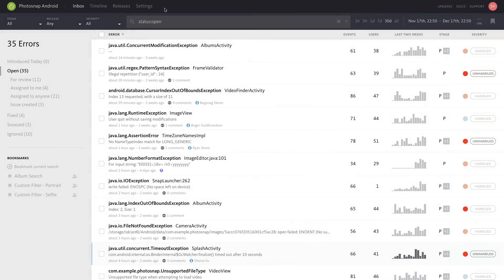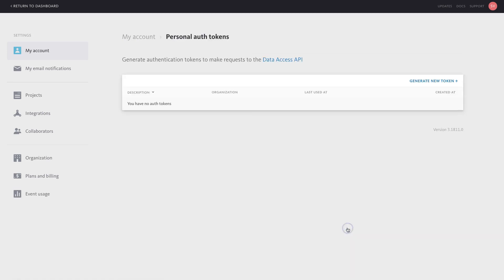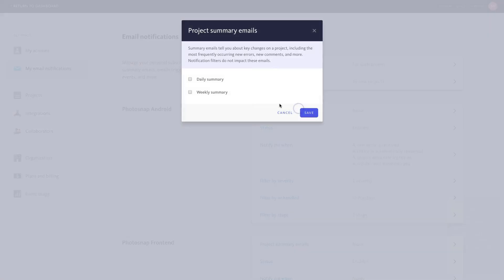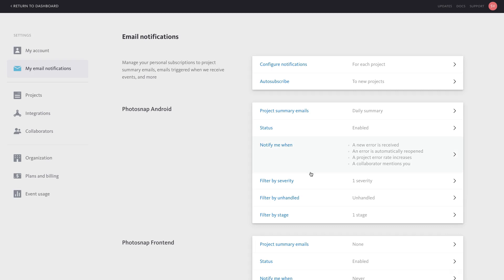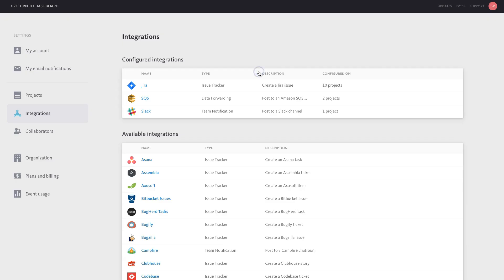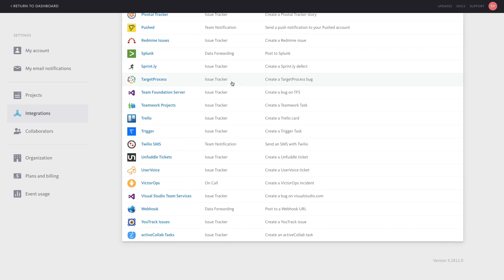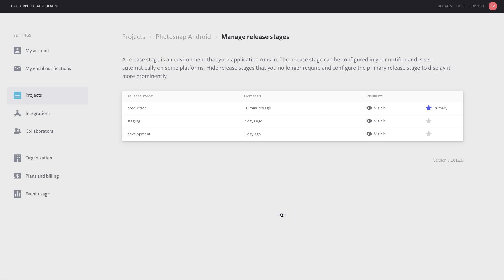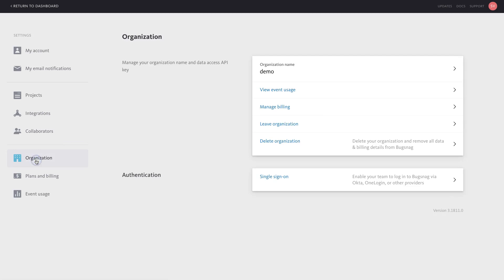Bugsnag Demo: Settings & Integrations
Learn how to customize your email notifications, integrations, and more from the Bugsnag settings.